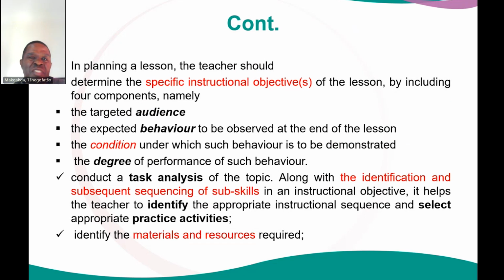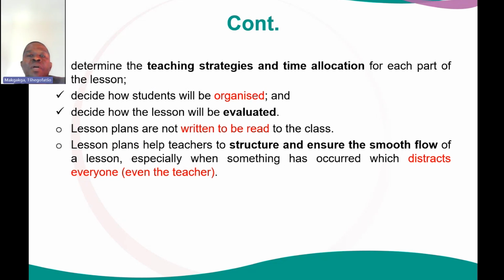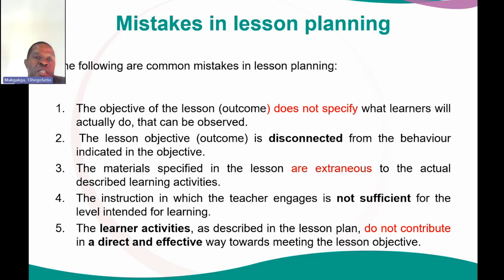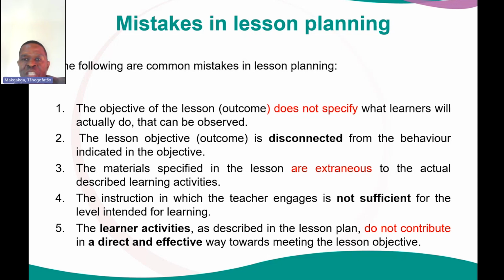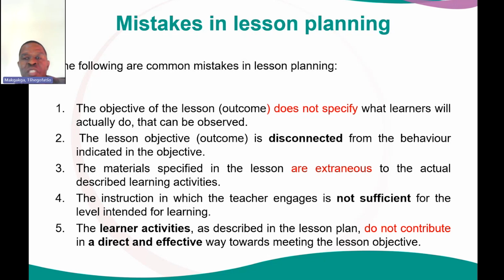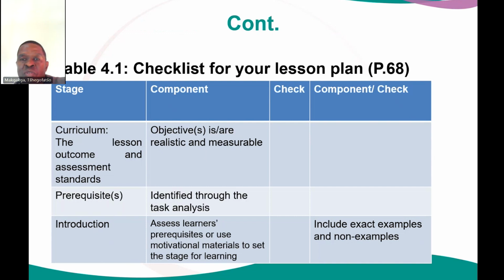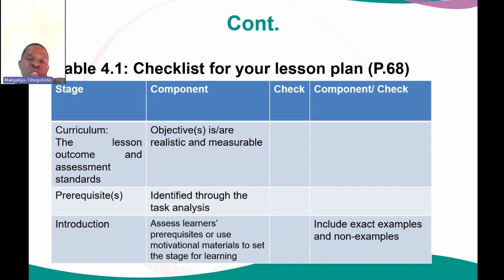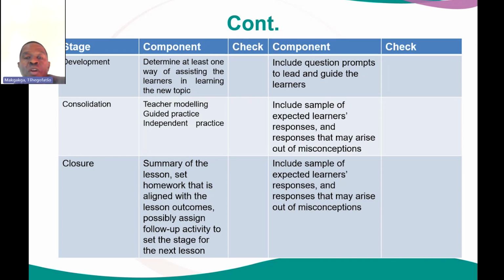TMS3725: PLANNING A LESSON by Dr Dr Tšhegofatšo Makgakga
Dr Tšhegofatšo Makgakga gives a presentation for the module TMS3725 which is Teaching Mathematics in FET & Training focusing on Planning a Lesson